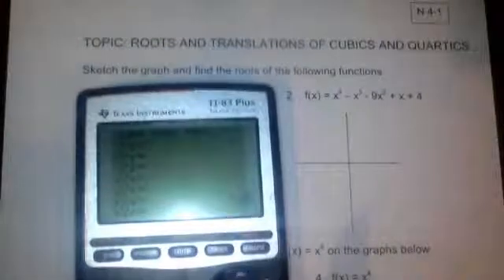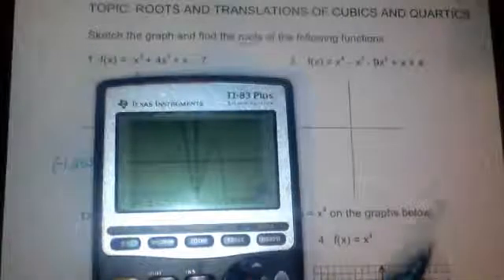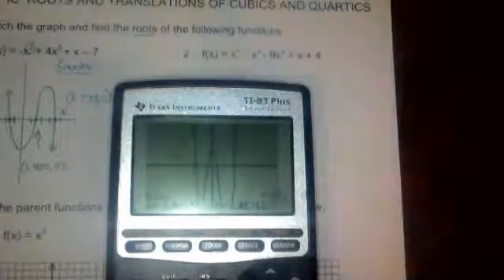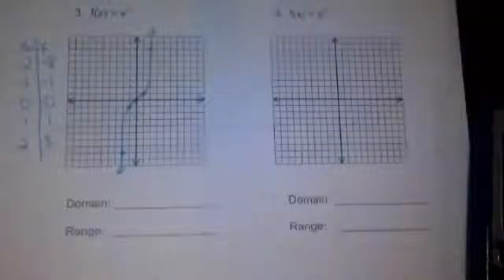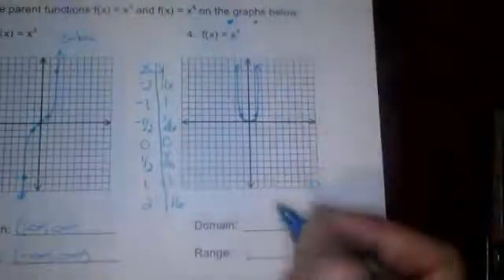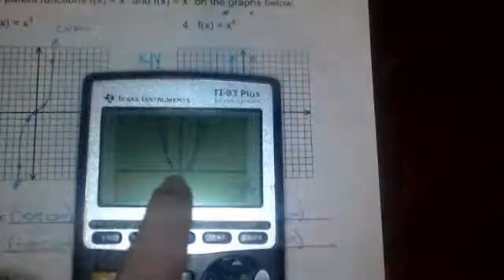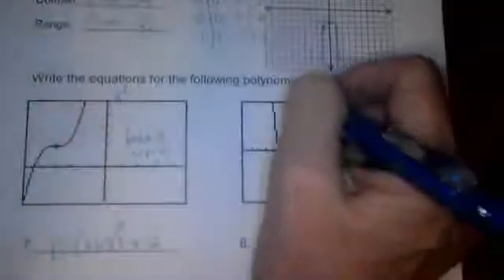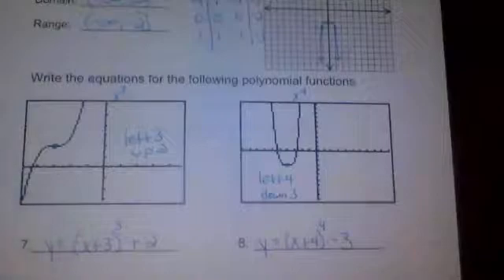N 4-1 Roots and Translations of Cubic and Quartic functions